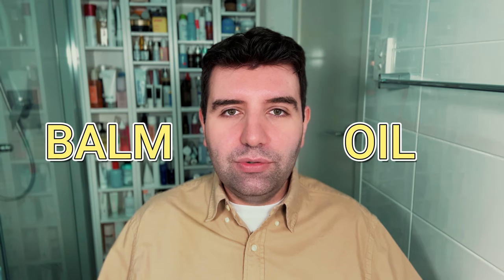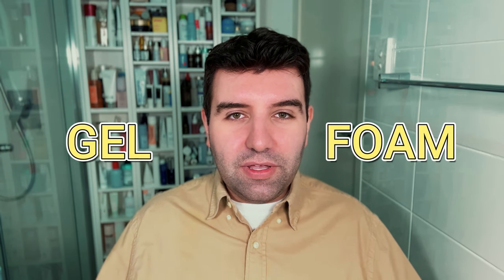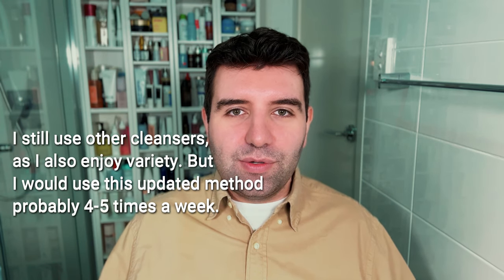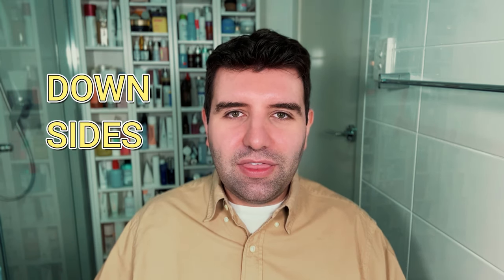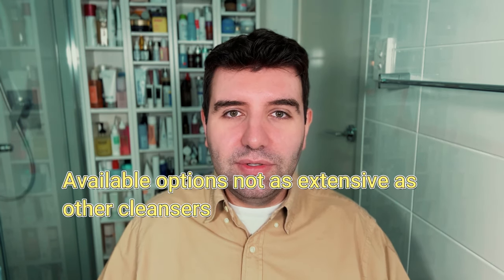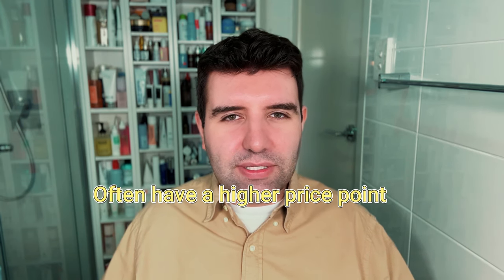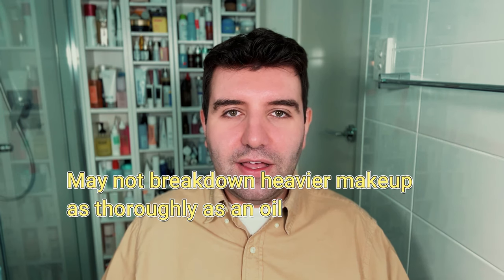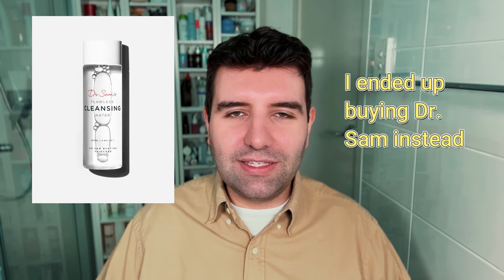How-to Double Cleanse: Cream Cleanser & Micellar Water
Skincare is a very personal thing, so I'm not suggesting this sequence of doubling cleansing is best. It is a method that has worked out well for me in terms of maximizing hydration and barrier care. I still use other cleansers throughout the week, this routine is my most common cleansing scenario.

Oh and BTW I usually use reusable/washable cotton rounds, I just had a regular one in this video cause they were in the wash, haha.

build (skincare) b-wash
Biologique Recherche Lait Vip O2 (PR)
Biologique Recherche Lait Dermo-S (PR)
Biologique Recherche Lait SR (PR)
Biologique Recherche Lait EV (PR)
The Ordinary Glycolipid Cream Cleanser (PR)
Byoma Milky Moisture Cleanser
Skin Rocks The Cream Cleanser
Stratia Velvet Cleanser
Sachi Saponins Cream Cleanser (PR)
Reome Three Suns Balm (PR)
La Mer The Calming Lotion
Koh Gen Do Cleansing Spa Water
Then I Met You Living Sea Cleansing Tonic (PR)
Officine Universelle Buly True Ionized Cleansing Water 2
La Mer The Cool Micellar
ISDIN Micellar Solution
Bioderma Sensibio Tonique
Biologique Recherche Eau Micellaire Biosensible
Dr Sam Bunting Flawless Cleansing Water

Timestamps:
00:00 Introduction
00:24 The original method
00:52 The updated method
02:26 Pro/Con
03:10 Explaining Why
03:54 Alternative method
04:24 The Process
04:59 Morning Cleanse
05:31 Downsides
06:27 Product Recommendations